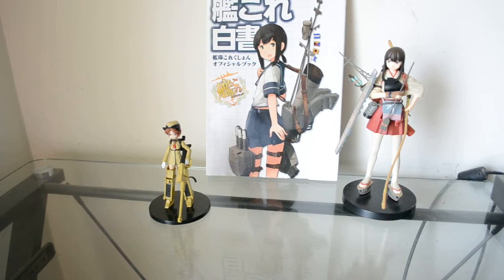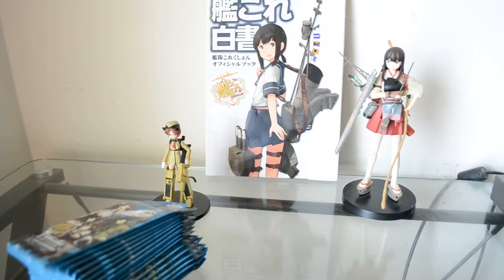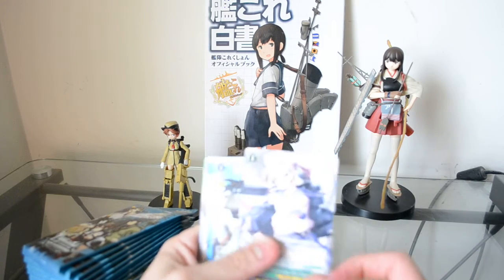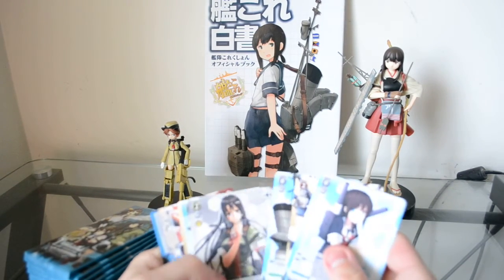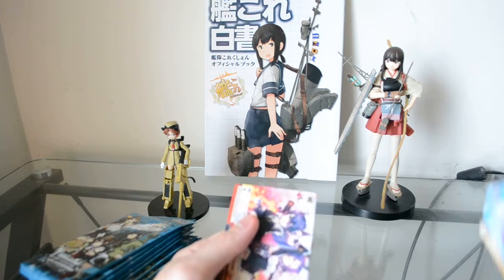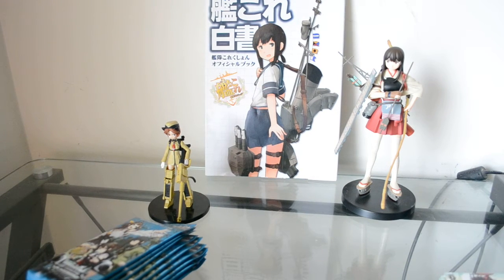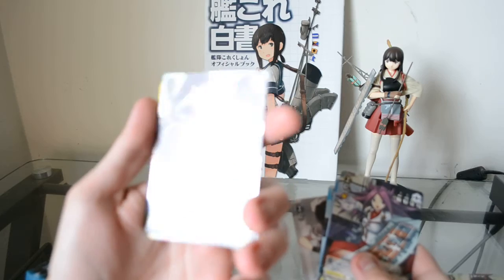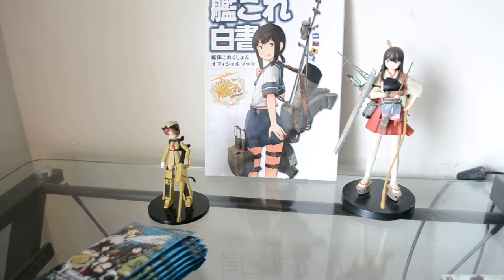Weiss Schwarz Kantai Collection 2nd Booster Box opening part 1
2nd box of 3 of Weiss Schwarz Kantai Im opening.